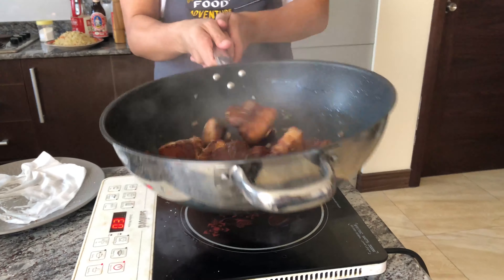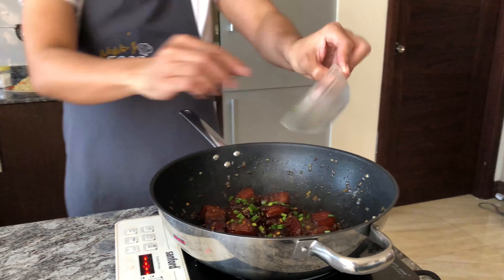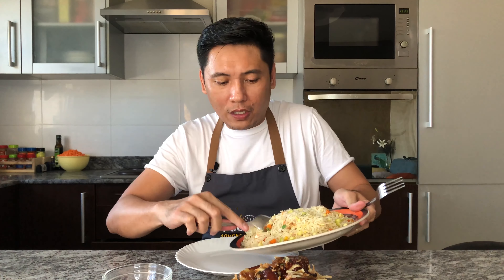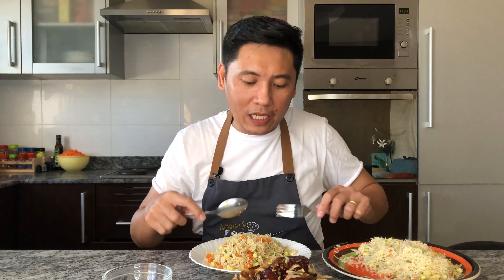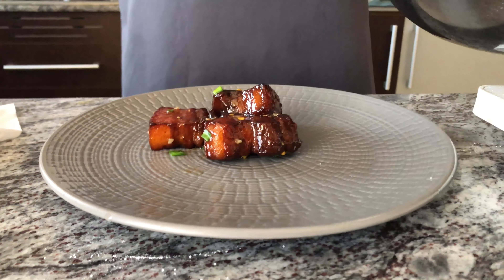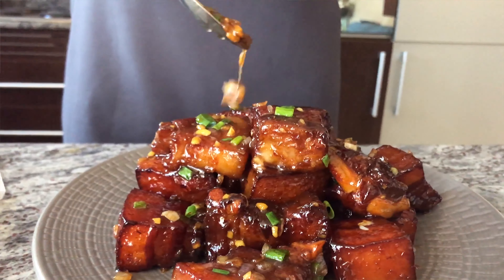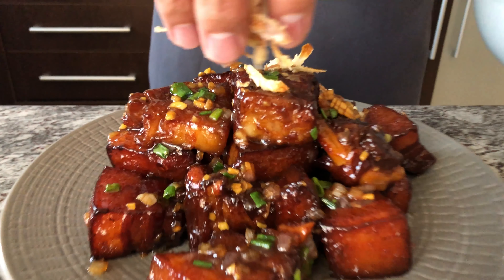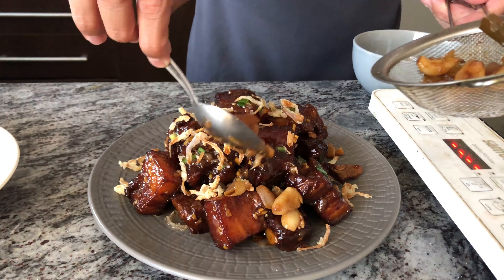Restaurant Quality HUMBA!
Here’s my take on Humba, it’s cooked in its own fat until the fat tenderizes that it melts in your mouth. I also added crispy onions to give another layer of texture to the dish.

©️ We've created the music and the video.

About this no copyright Hip Hop Piano Beat:

Title: Memories
Type of music: Hip Hop & Rap / Piano
Mood: Chill